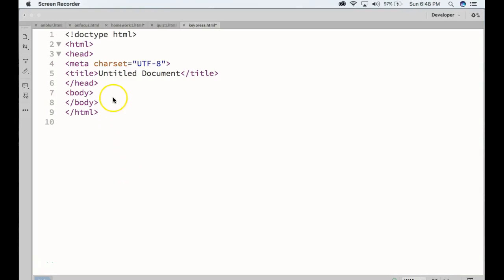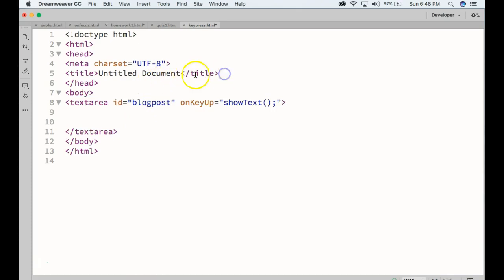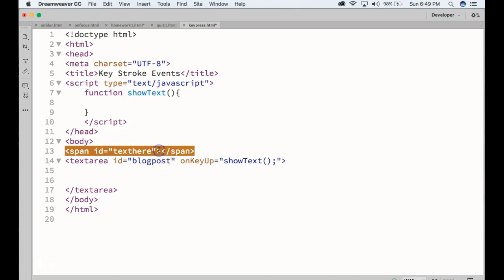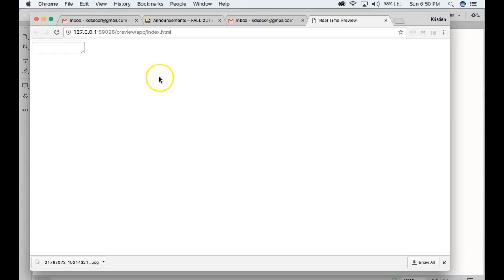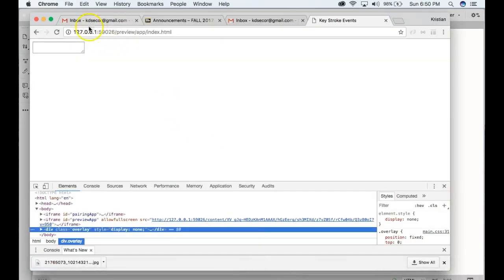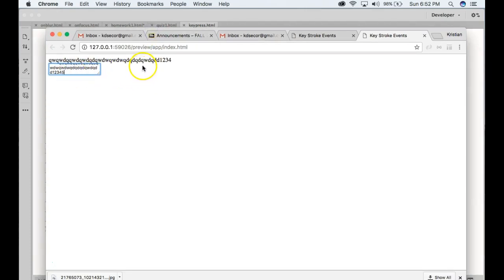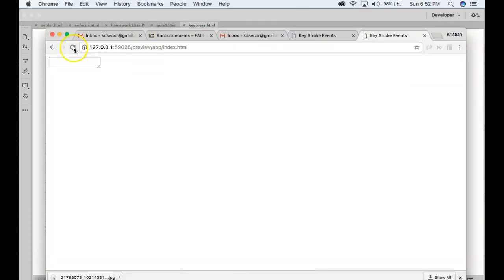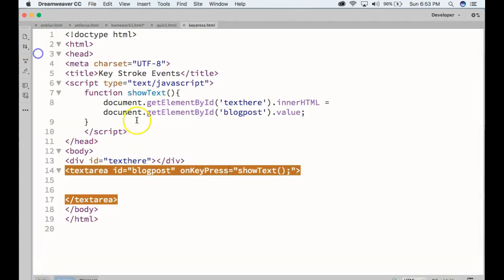Webd 164 Key Events